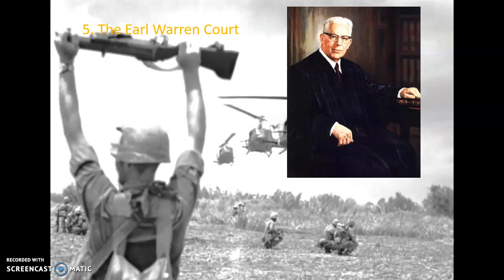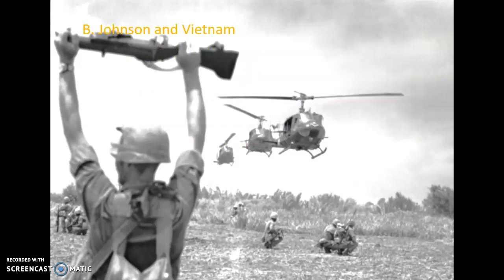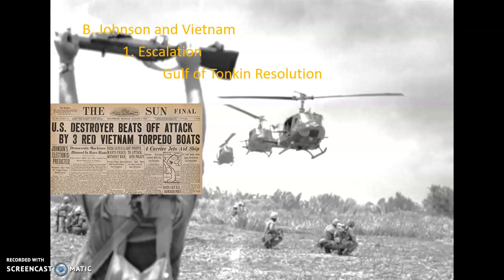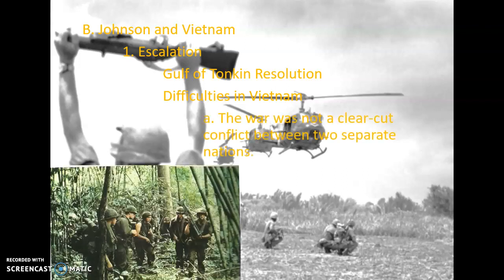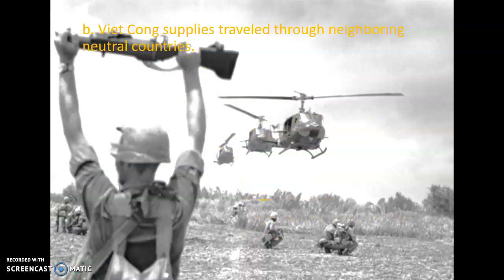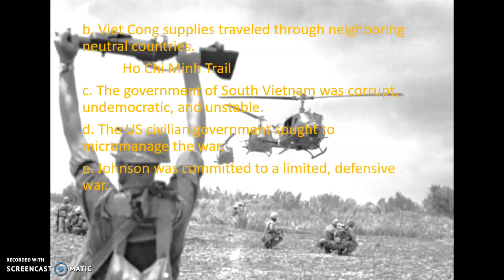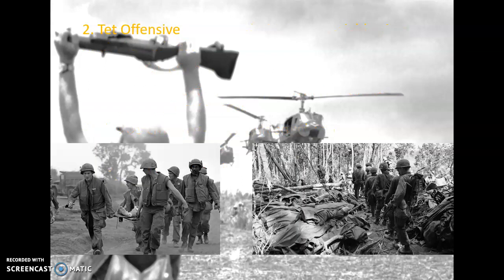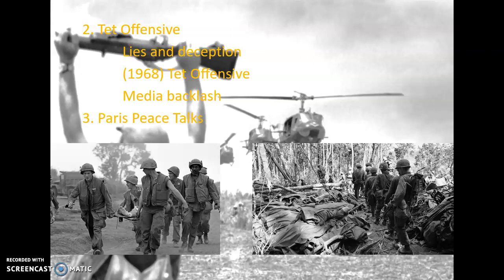Ch. 24 I Johnson and the Great Society (Part 2)